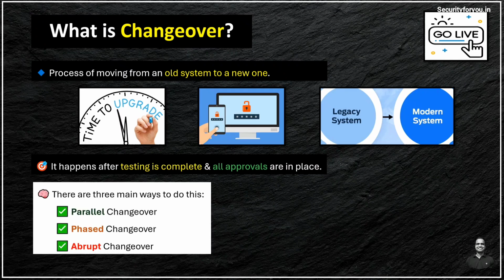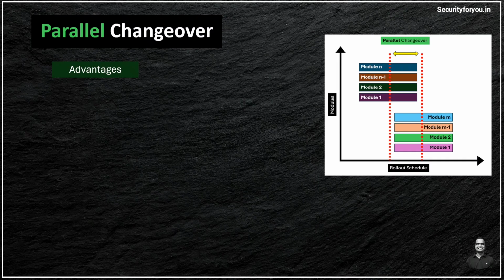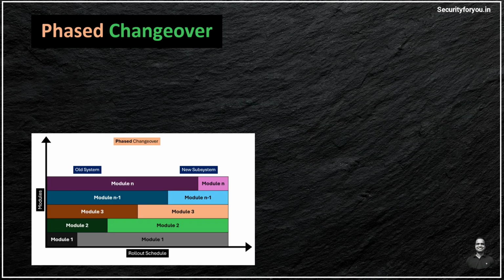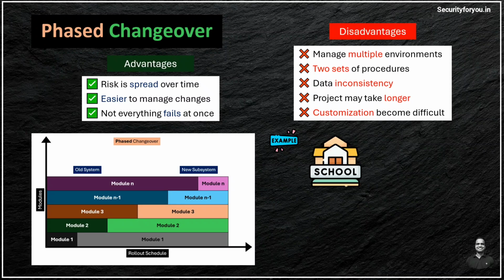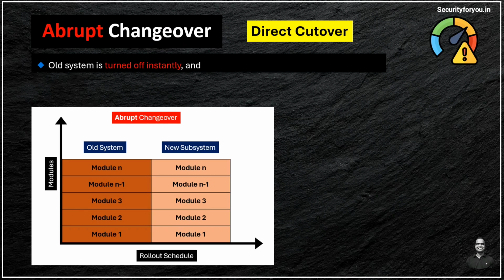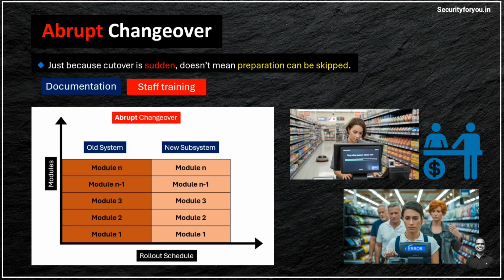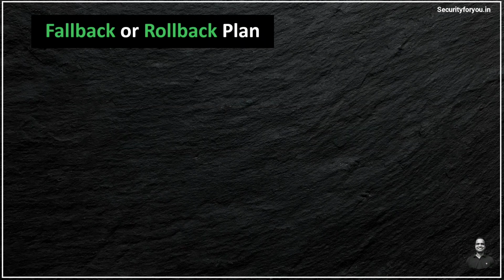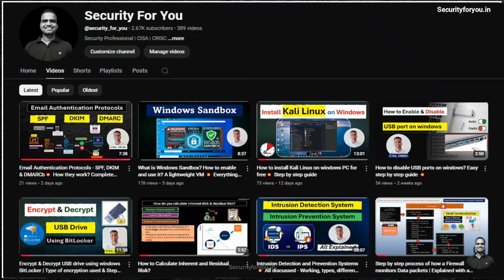Changeover or Go-Live Techniques Explained: Parallel, Phased & Abrupt changeover 💥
Go-Live Techniques are a critical part of any system implementation or IT project. In this video, we dive deep into the three main Changeover Methods — Parallel, Phased, and Abrupt (Direct Cutover) — and explain when to use them, their risks, and how to plan them properly.

We focus particularly on Abrupt Changeover, a high-risk method where the old system is instantly shut down and the new one takes over completely. You’ll learn the ideal scenarios for using it, the dangers of skipping preparation, and why documentation, training, and stakeholder communication are essential even for a fast switch.

We also discuss the real-world challenges of data migration during go-live. From data corruption and incomplete records to format mismatches and information loss, migrating data safely requires testing, backups, and recovery plans.

Finally, we explore the importance of a Fallback or Rollback Plan — your safety net in case the changeover fails. A well-prepared rollback strategy can minimize business disruption and help you return to the original system smoothly.

Key Takeaways from this video:

When to use Parallel, Phased, or Abrupt Changeover

Common data migration risks and how to mitigate them

How to build and test an effective rollback plan

Whether you’re a project manager, IT consultant, risk analyst, or cybersecurity professional, this video gives you practical, easy-to-understand guidance for smoother system go-lives.

Don’t leave your go-live to chance—watch now and plan your implementation the right way!